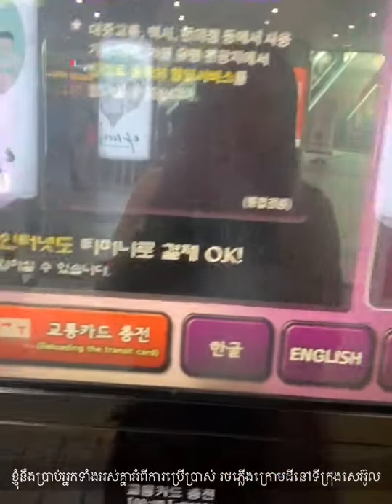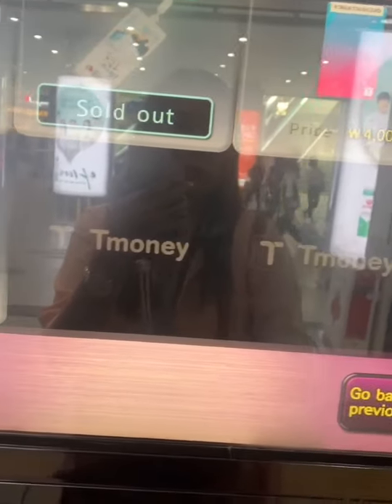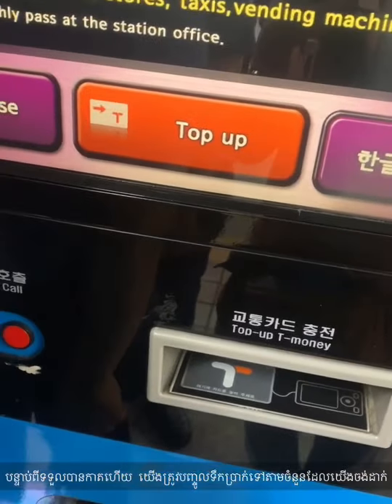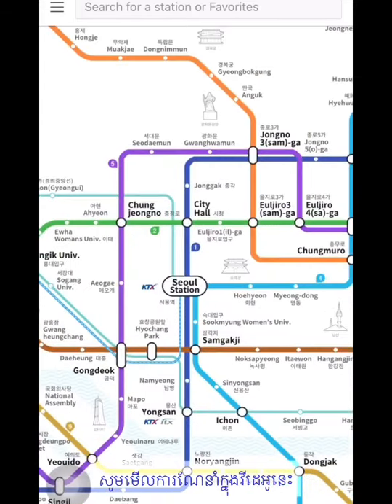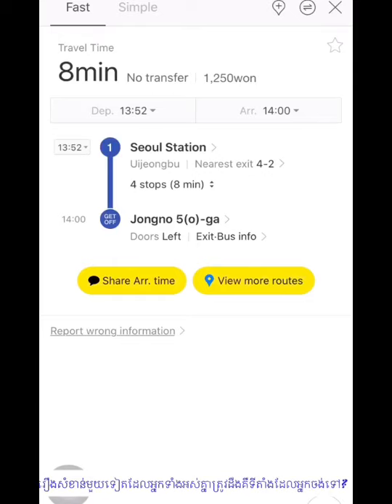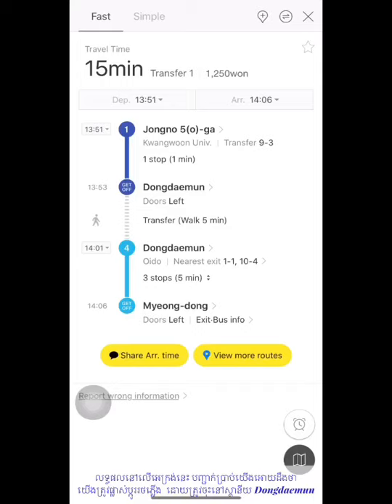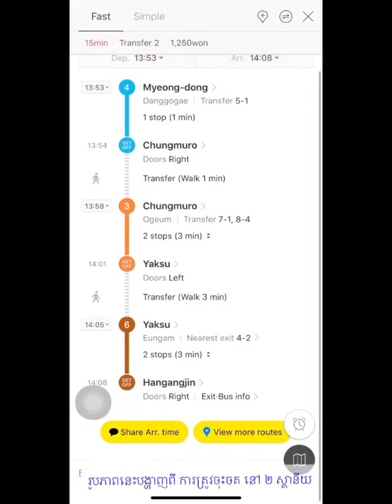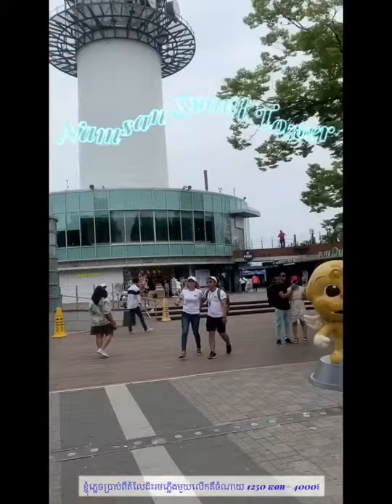How to use subway in Seoul, South Korea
This video was filmed on July 2019